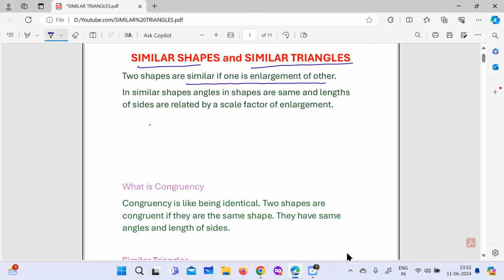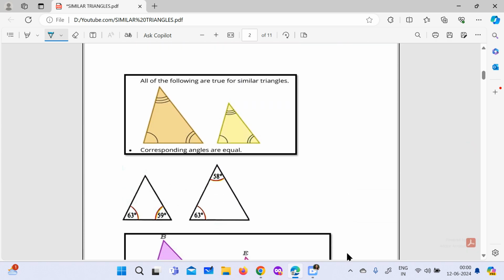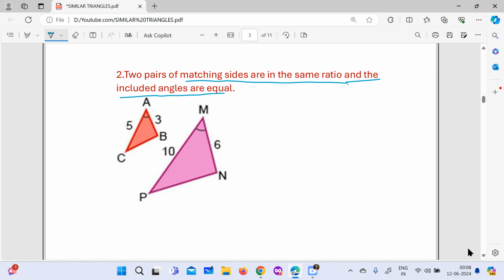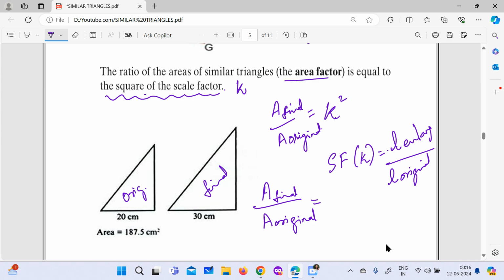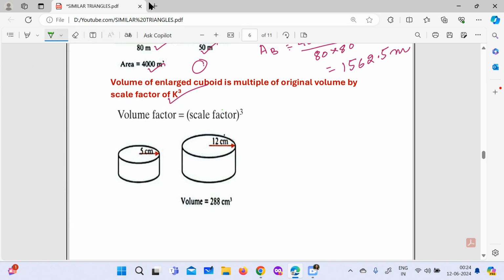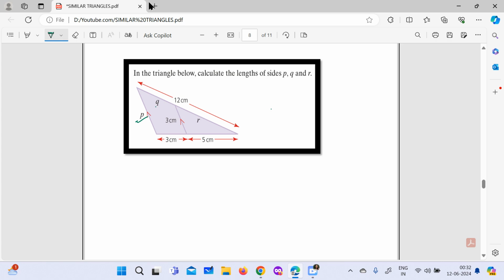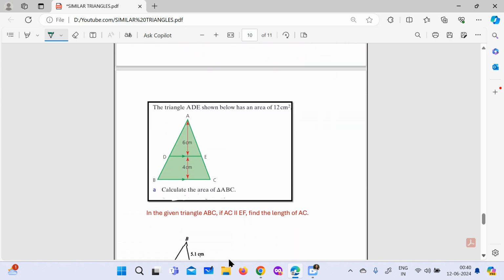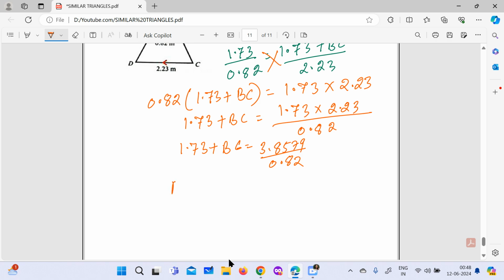Similar Shapes and Similar triangles - Complete explanation with Examples in one shot IGCSE/GCSE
Similar Shapes and Similar triangles, Similarity- IGCSE/GCSE-0580/0606/0607
In this lesson, you will learn what similar triangles are and how to determine if two triangles are similar.  We learn about this topic in geometry, where triangles play a central role, especially right triangles.  Two triangles are said to be similar if all three sides are in the same ratio with one another.  To determine if the triangles are similar, we compare the corresponding sides and calculate the ratios.  If all three ratios are the same, then the triangles are similar.Similar triangles have the same shape because their
matching angles are equal, and their sides are in
proportion (in the same ratio).
Two triangles are similar if they meet one of the following
sets of conditions.
1. All three pairs of matching sides are in the same ratio.
2.Two pairs of matching sides are in the same ratio and the
included angles are equal.
3.Two angles of one triangle equal two angles in the other
triangle.
4. The hypotenuses of two right-angled triangles and another pair
of matching sides are in the same ratio.